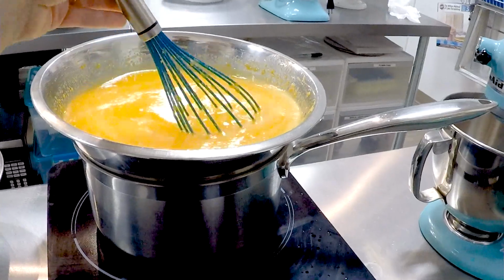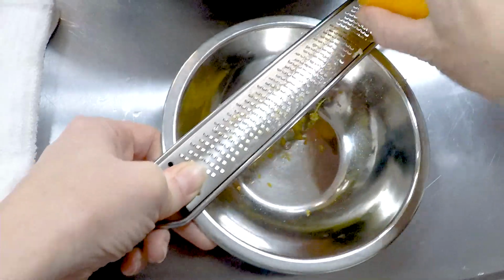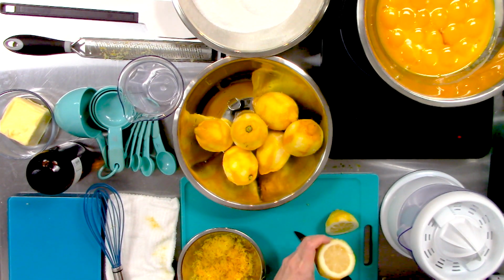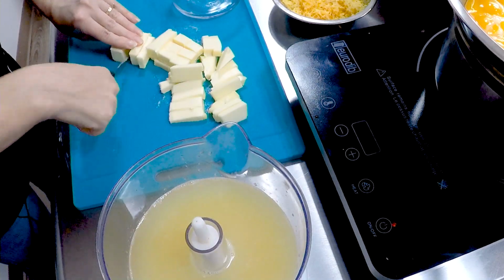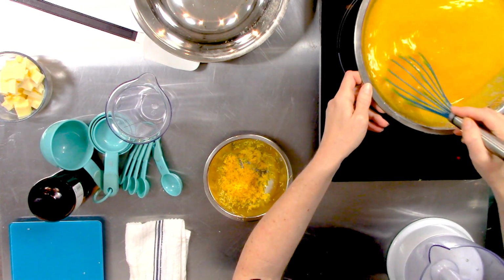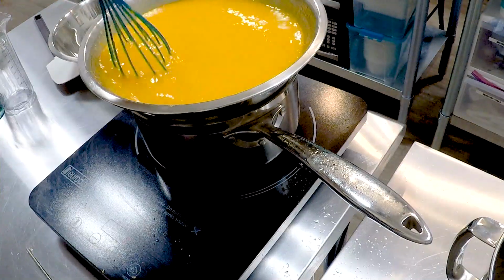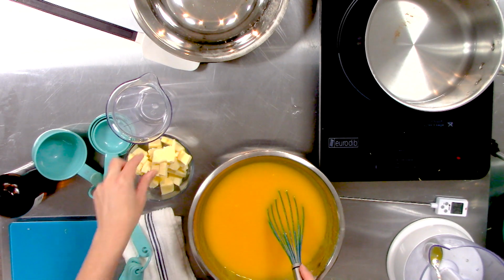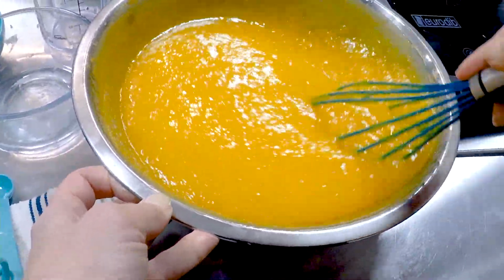How to Make Classic, Zesty Lemon Curd!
Lemon curd is the perfect filling for this season! Fill your cakes, macarons, meringue tarts, and many other desserts with this tasty, tangy, terrific classic! As one of Natalie's all-time favorites, this multi-purpose liquid gold will revolutionize your desserts! See below for recipe!

Here at Art Is In Cakes, we provide the Tools and Knowledge to build your Passion for Baking.  and subscribe to our YouTube and Vimeo channels to find more videos related to cake decorating, cookie decorating, baking, and candy making.  And if you are local to Little Rock, Arkansas, we have a beautiful store front and sell all things related to baking at 9807 W. Markham St., Little Rock, AR 72205.  And in the back is our dedicated classroom...just waiting for you.

Recipe (half batch for our home viewers)
8 egg yolks
1.5 cups granulated sugar
½ cup of lemon juice
½ tsp lemon extract
2 tbs of lemon zest
2 ounces cold butter

1. Place sugar, lemon juice, zest, egg yolks, and extract in a bowl over a double boiler over medium heat.
2. Heat and stir for approximately 15 to 20 minutes, maintaining a temperature of 165 degrees Fahrenheit, or until the mixture thickens enough to cover the back of a metal spoon.
3. Remove from heat and whisk in the cold butter.
4. Last step…refrigerate until firm.